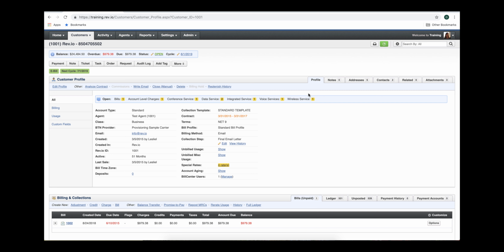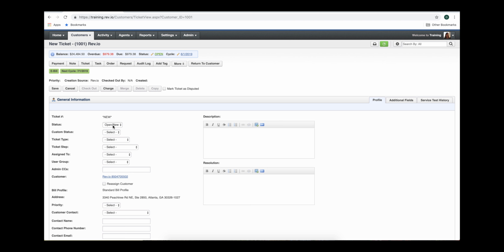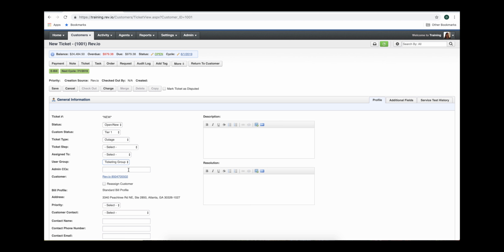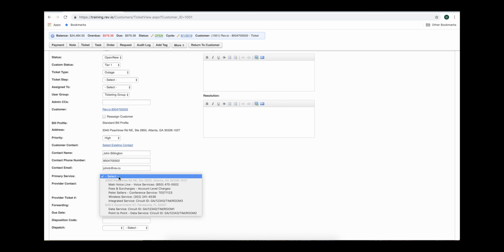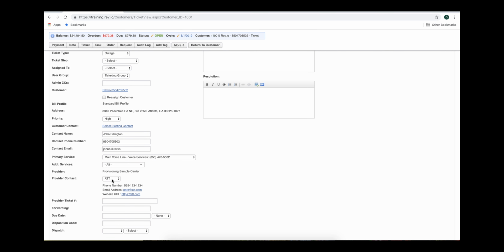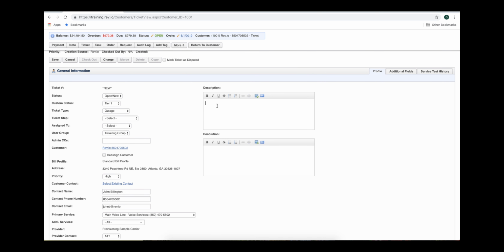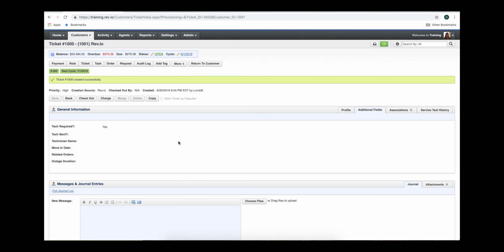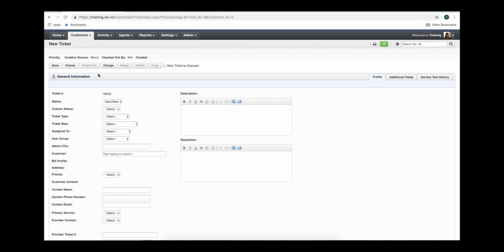How to Create a Ticket in Rev.io